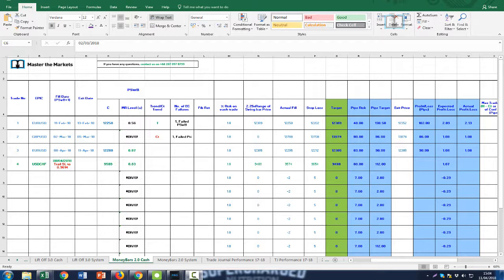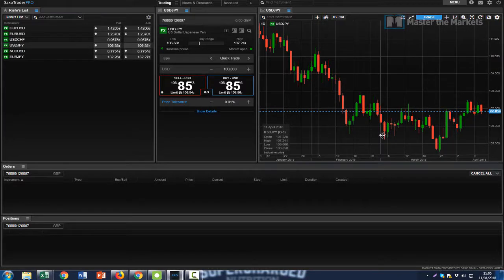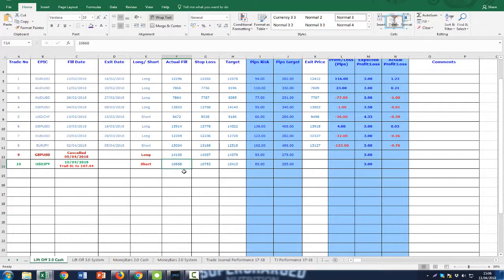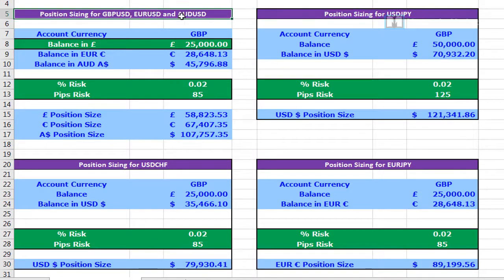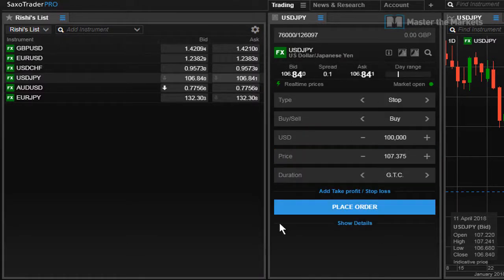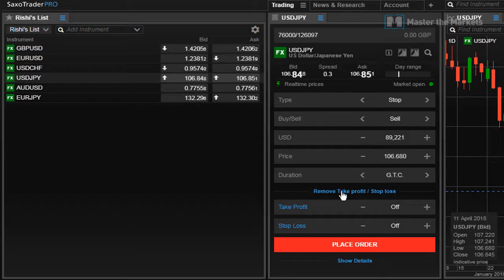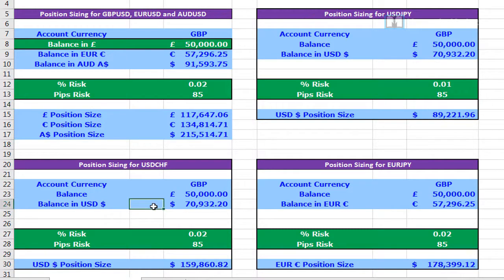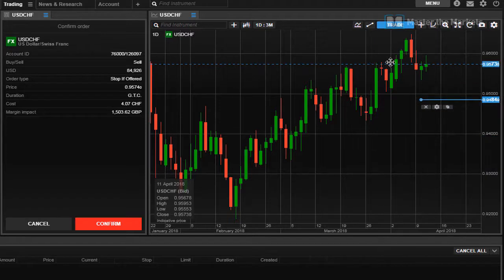How to Position Size Your Trades For Saxo Trader/Pro